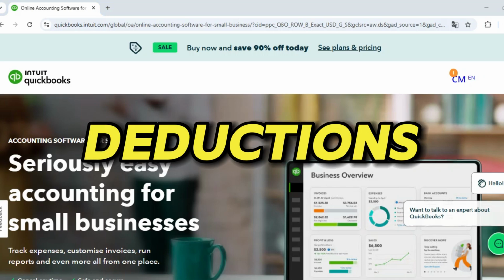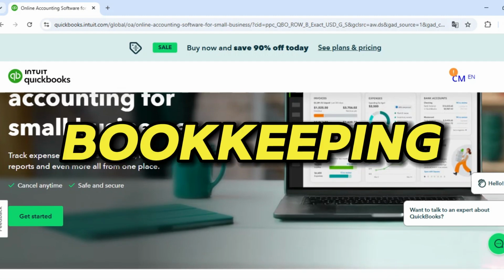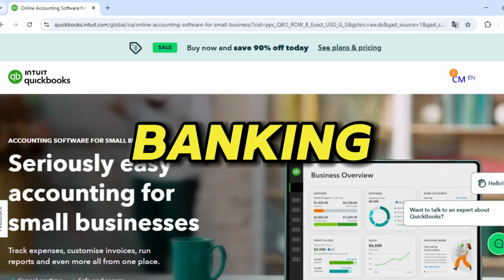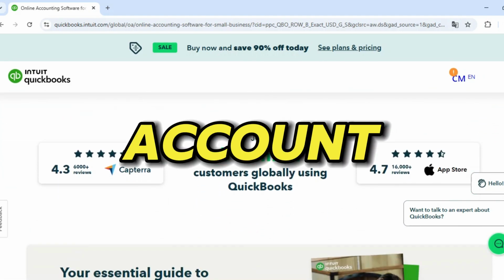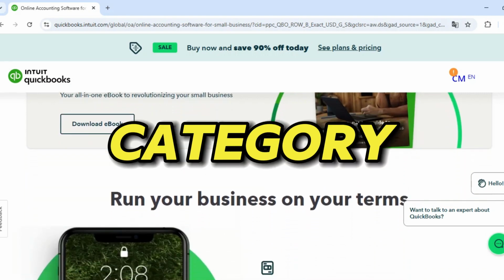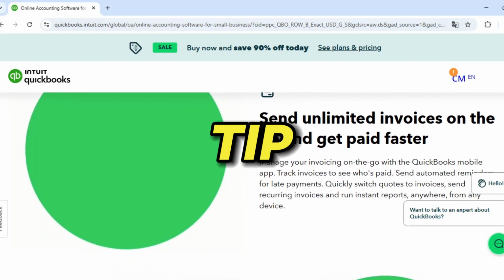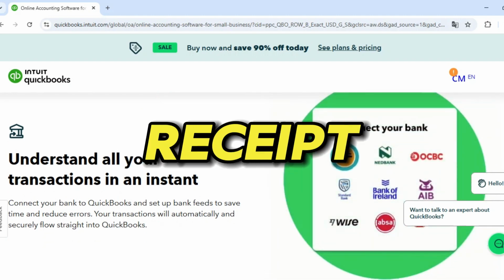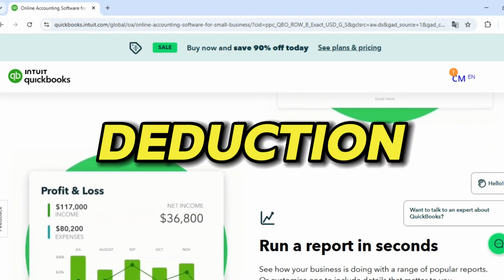How to Track Business Expenses in QuickBooks Online – Step-by-Step Guide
In this beginner-friendly tutorial, you’ll learn exactly how to track business expenses in QuickBooks Online step by step, so you can monitor spending, control costs, and keep your financial records accurate. We’ll guide you through connecting bank and credit card accounts, importing transactions, categorizing expenses, attaching receipts, and generating expense reports with ease.

This guide is perfect for freelancers, small business owners, and entrepreneurs who want a professional and efficient way to manage business expenses. By following this tutorial, you’ll save time, reduce errors, improve cash flow tracking, and maintain a clean and organized bookkeeping workflow for your business.